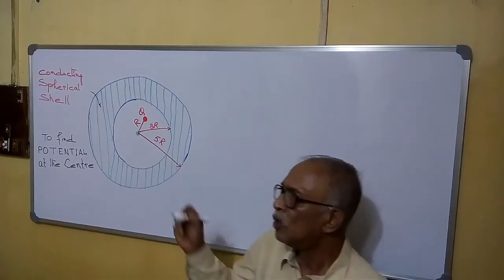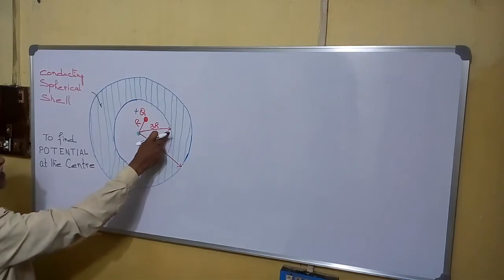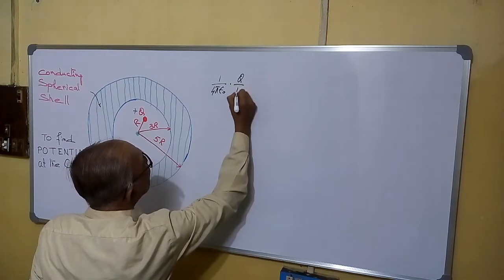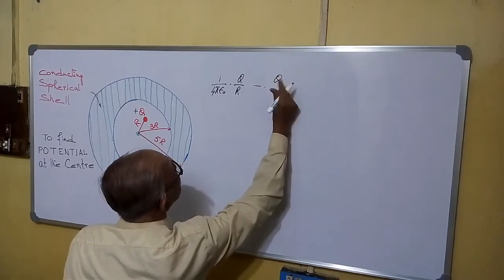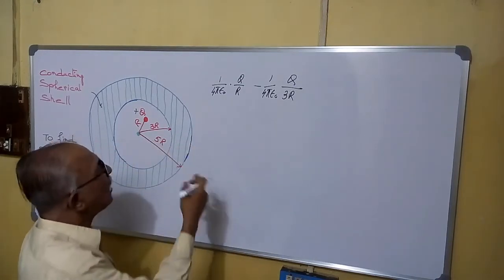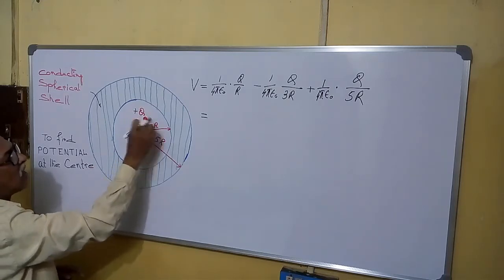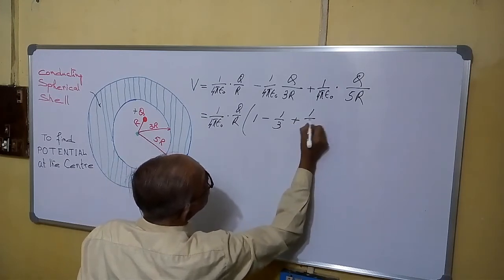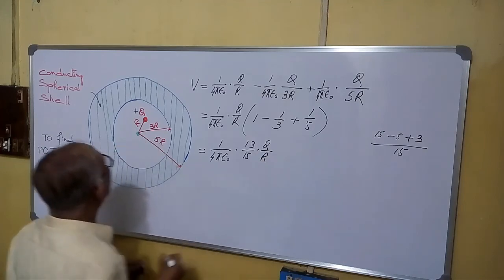Electric Potential Inside A Conducting spherical Shell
Precollege and Undergraduate level